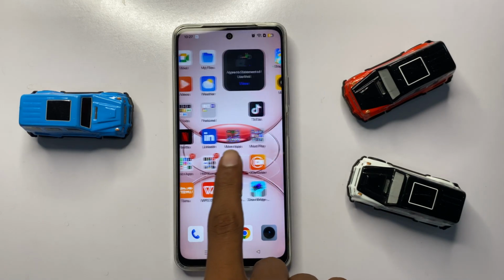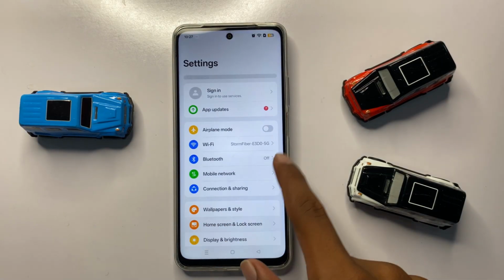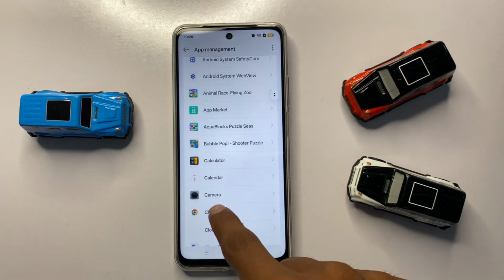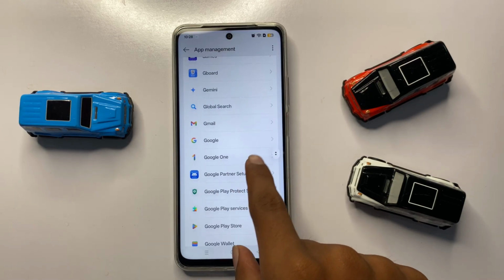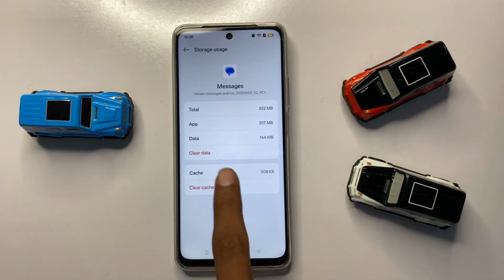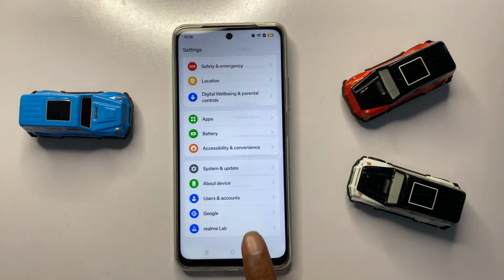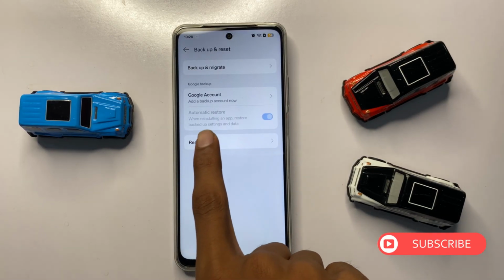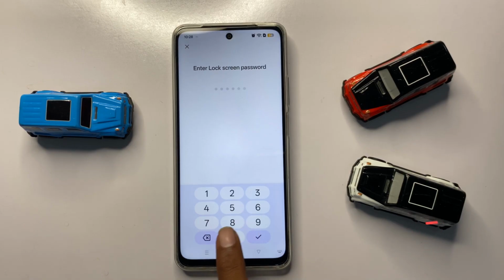📱 Realme Narzo 80x: Troubleshoot & Repair MMS Receiving Issues Quickly